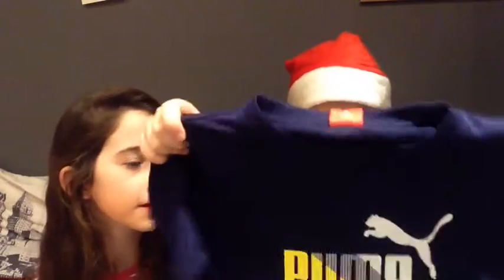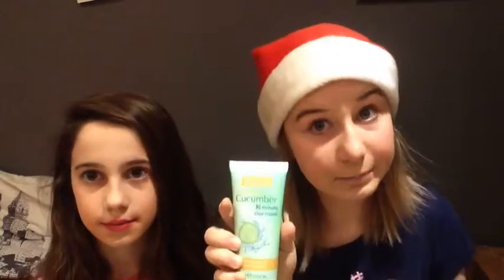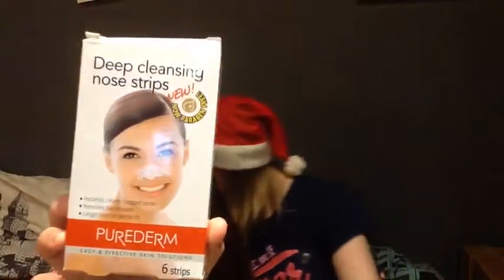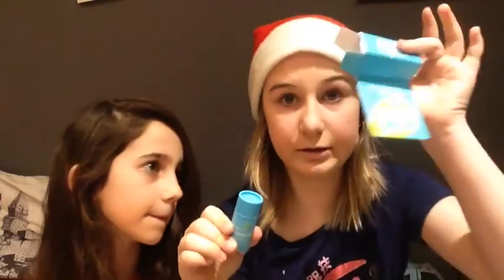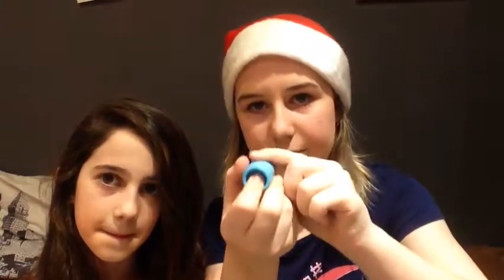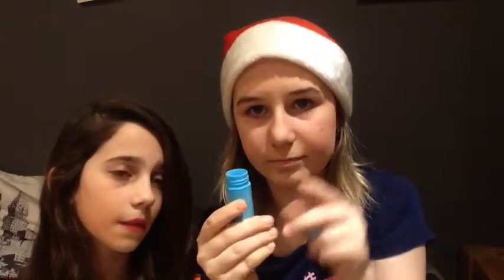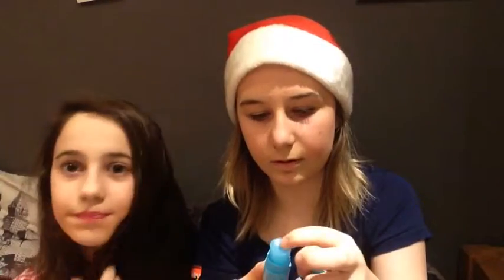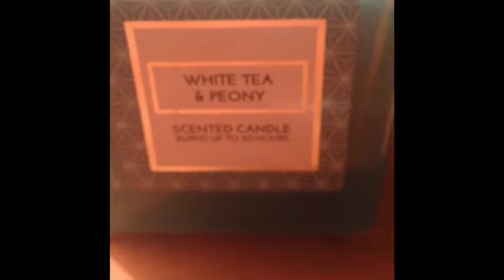Vlogmas/haul day 19